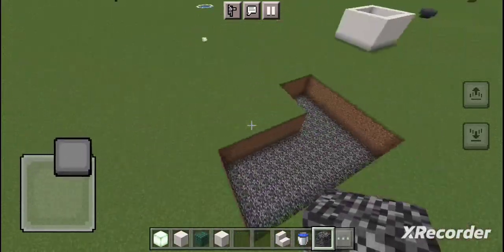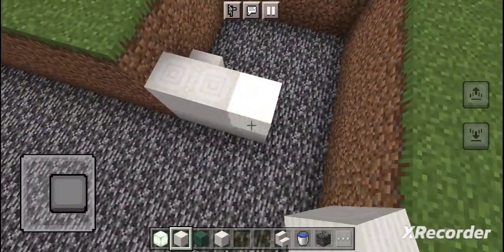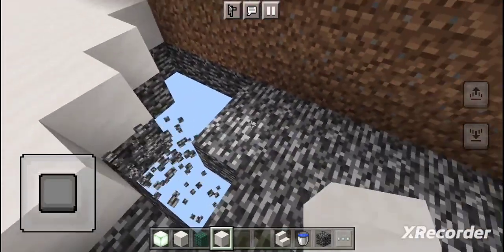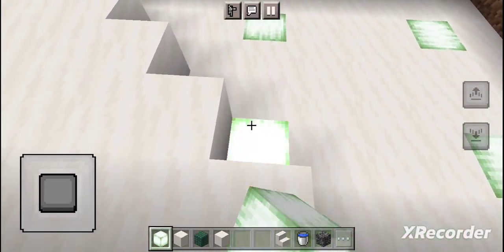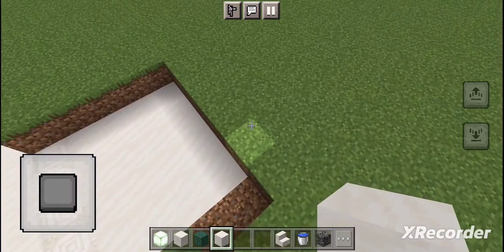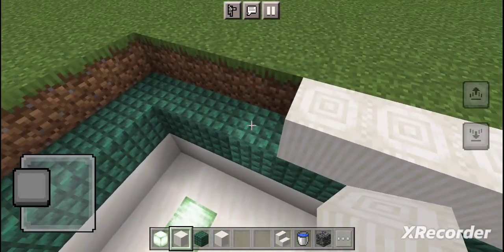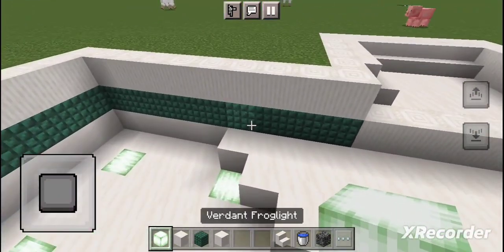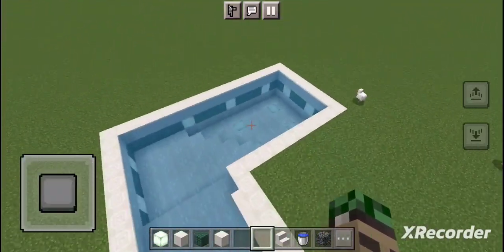How to Build an Easy Pool in Minecraft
Looking to install a pool in your Minecraft base? This step-by-step and easy-to-follow tutorial will guide you through the process of building a modern pool, complete with a deep end and other exciting features.

Join us in this immersive Minecraft journey as we demonstrate the techniques and design principles necessary to construct a stunning pool that will enhance the aesthetics of your base.

Starting from the ground up, we'll show you how to select the ideal location and prepare the area for your pool.

Discover the secrets of building a modern pool design that will elevate the visual appeal of your Minecraft base. Follow along as we demonstrate the construction of a sleek and elegant pool, incorporating clean lines and contemporary elements.

Learn how to add a deep end to your pool, creating a sense of depth and realism. We'll guide you through the process of carefully designing and excavating the area, ensuring the proper dimensions and proportions for a realistic swimming experience in Minecraft.

As we progress through the tutorial, we'll share valuable tips and tricks to enhance the overall look and functionality of your pool. Discover techniques for creating realistic lighting to further beautify your pool area.

Whether you're a seasoned Minecraft builder or a beginner looking to improve your skills, this tutorial is designed to cater to all skill levels. We'll break down the process into manageable steps, ensuring that you can follow along easily and achieve impressive results.

Unlock your creativity and transform your Minecraft base into a haven of relaxation and entertainment with a stunning modern pool. Join us on this adventure and bring your virtual aquatic dreams to life in Minecraft!

I mainly make minecraft tutorials and multi-player server content in the form of long and short form videos, providing a variety of family friendly content depending on your mood.

00:00 Intro
00:13 Tutorial
10:54 Outro -